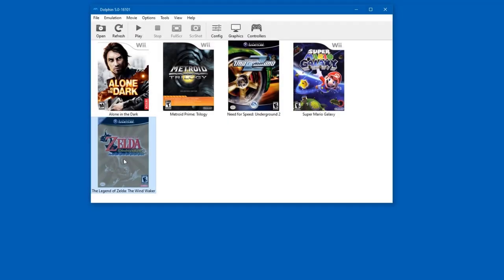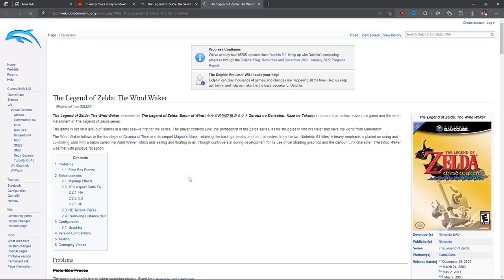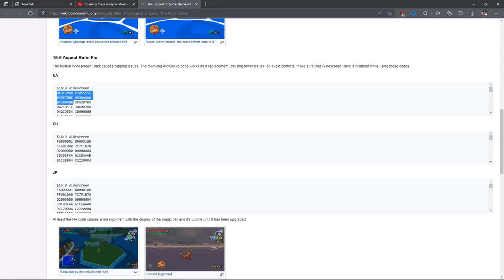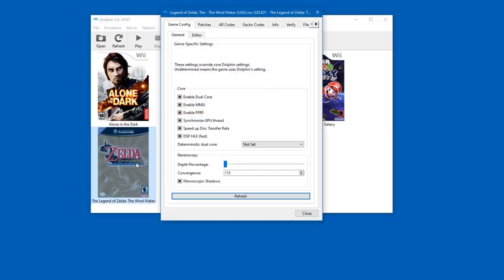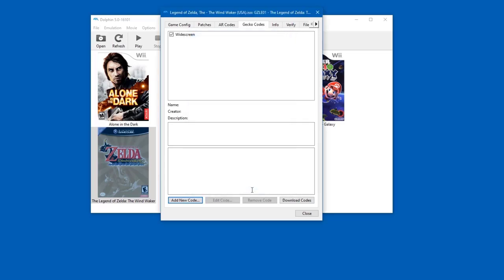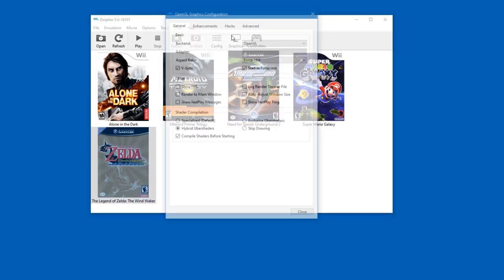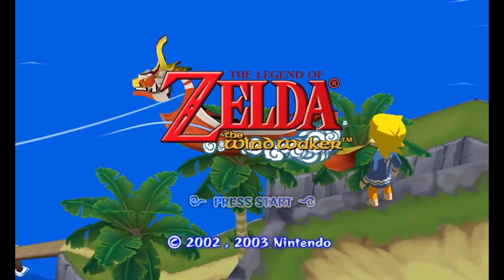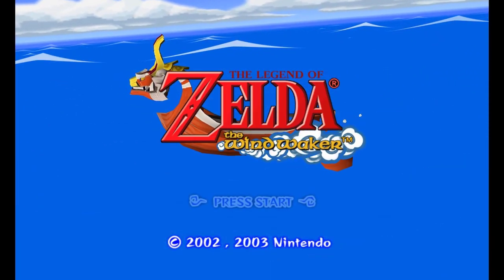Dolphin Emulator Guide - How to run Gamecube games in widescreen [setup / tutorial / config]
Just a brief tutorial/guide on how to run Gamecube games in widescreen, using Dolphin emulator.